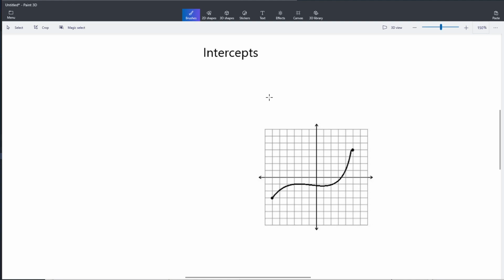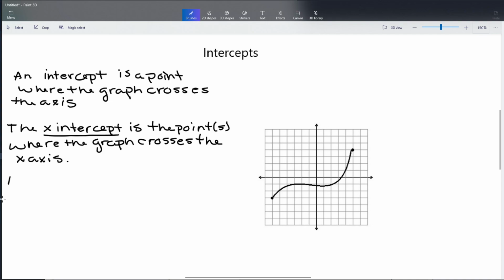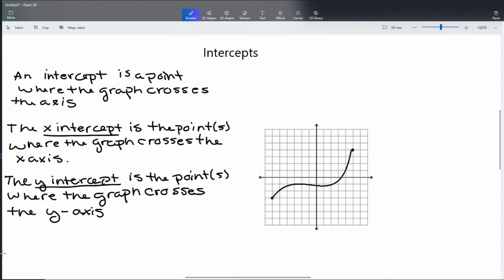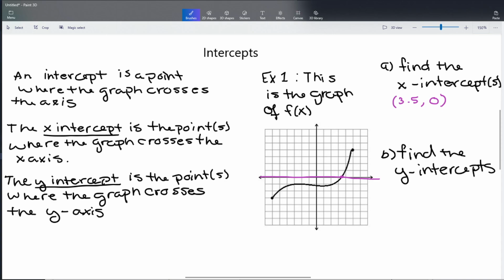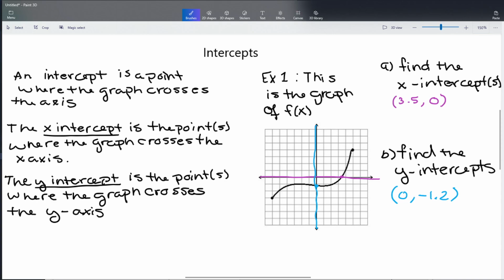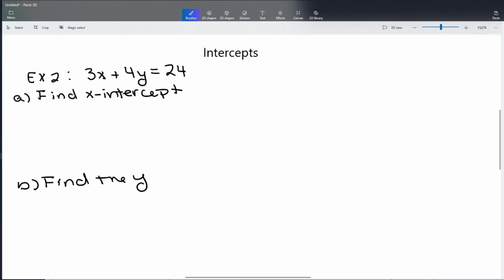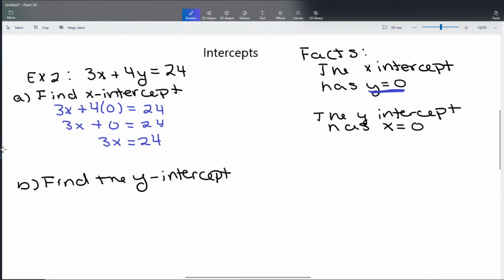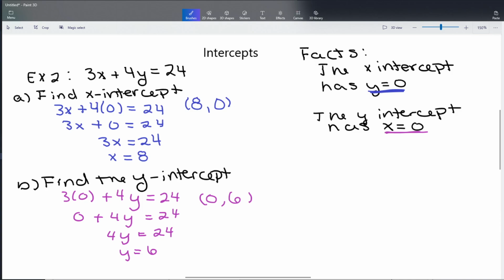Intercepts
Definition of x-intercept and y-intercept. Finding intercepts from a graph. Finding intercepts from an equation.